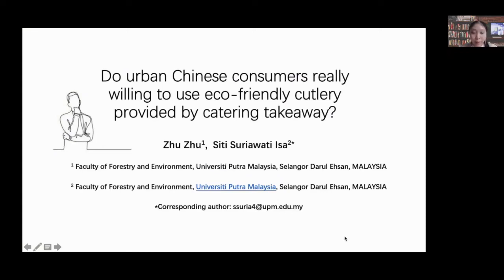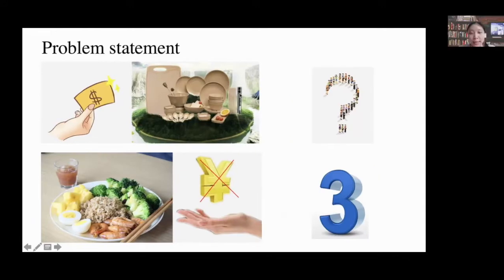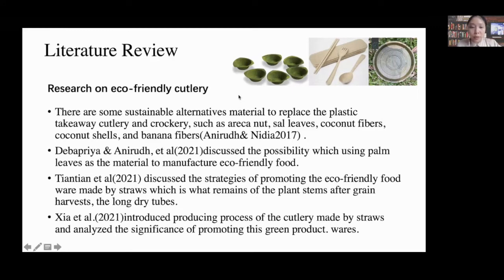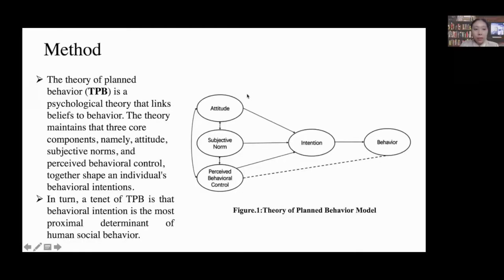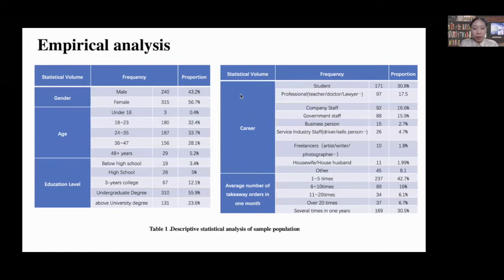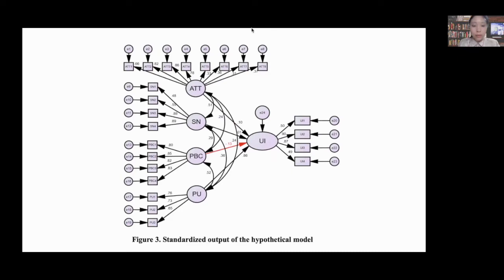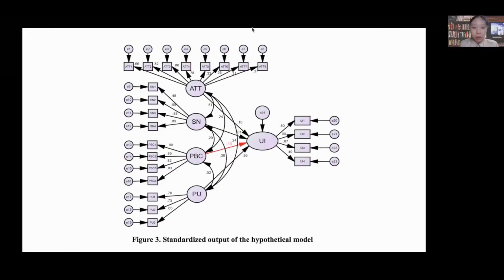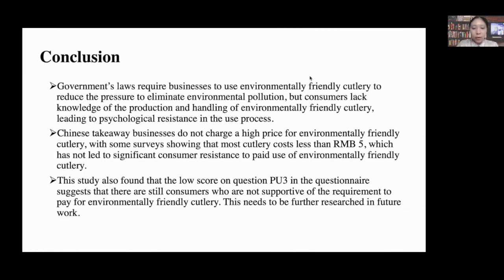Zhu Zhu_Are Urban Chinese Consumers Really Willing to Use Eco-Friendly Cutleries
China, in recent years, has witnessed a large number of takeaway consumers and the staggeringly increasing use of takeaway Cutleries. In 2020, the Chinese government issued the "Opinions on Further Strengthening the Control of Plastic Pollution" forcing Chinese food and beverage takeaways to provide consumers with eco-friendly cutlery that meets the regulations. This study aims to understand the intention of Chinese takeaway consumers to use environmentally friendly cutlery so that the government and society can target and guide a large number of consumers to accept this change more rationally. Based on the TPB model, incorporating the findings of existing literature and adding the variable of consumers paying for environmentally friendly cutlery. Data were collected using a questionnaire to construct a scale of Chinese consumers' usage intention of eco-friendly cutlery provided by takeaway businesses/enterprises, and a final model test was obtained.